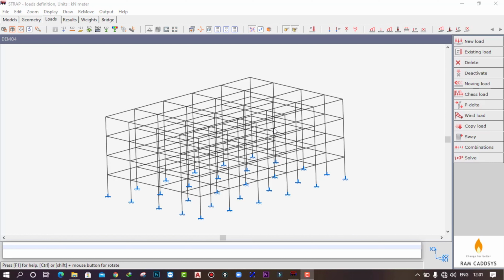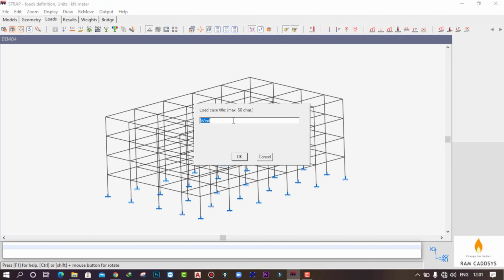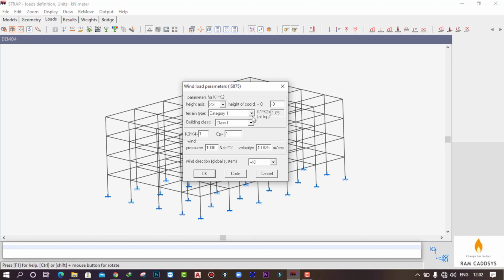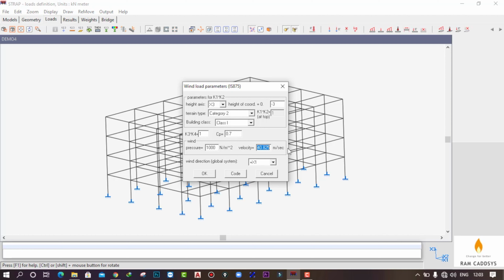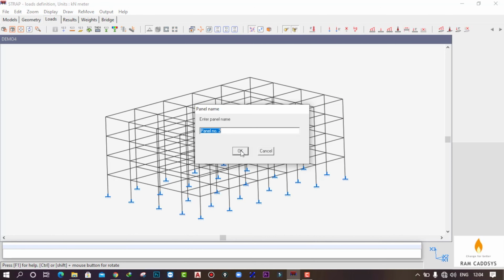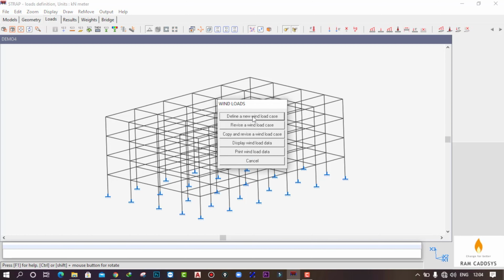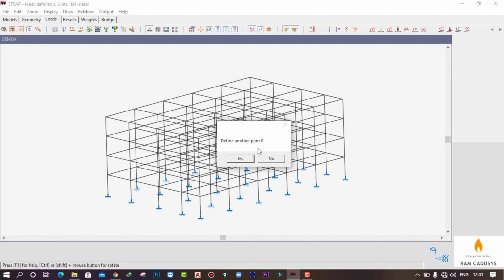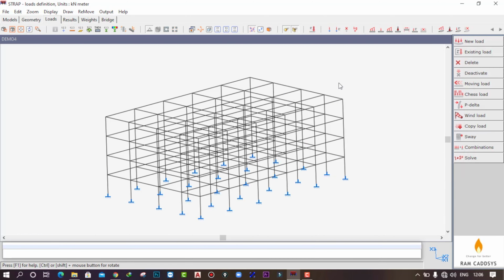STRAP TUTORIAL - 5 | ASSIGN WIND LOAD ON STRUCTURE